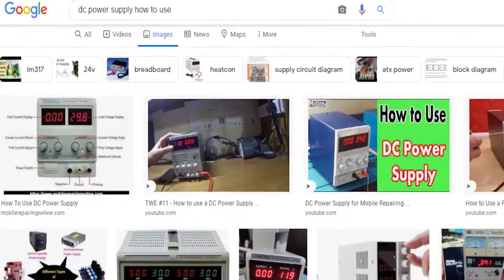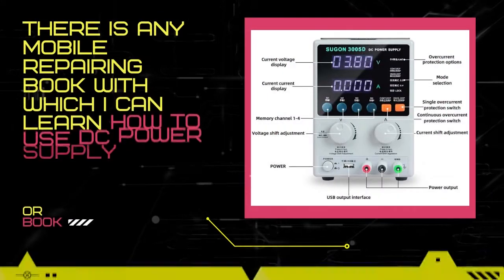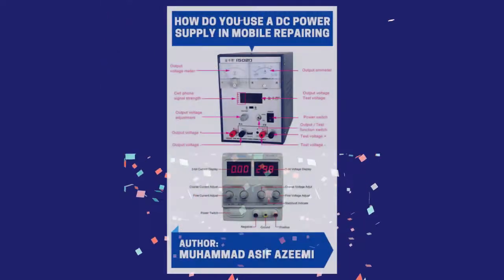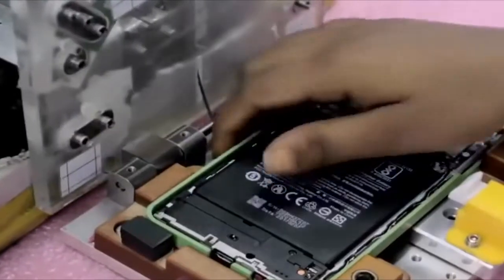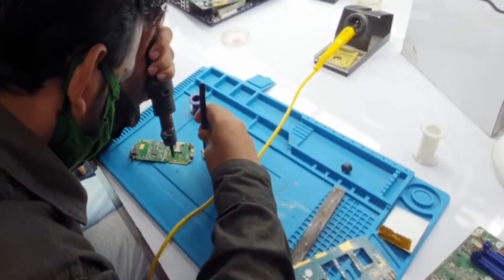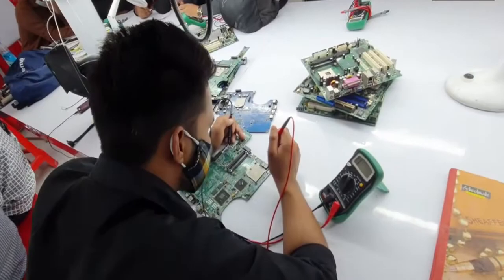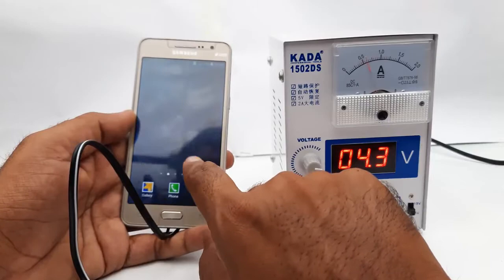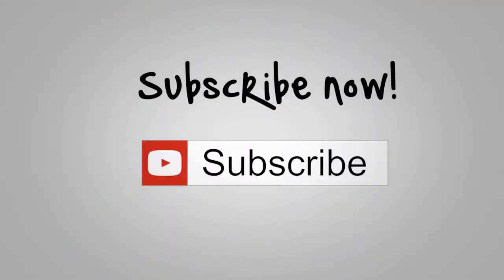Power Supply Electronics - The DC Power Supply How To Use Book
if you want a dc power supply how to use book this tutorial is for you

if you want to learn how to use dc power supply for mobile this video is for you

This Video on How do you use a DC power supply in mobile repairing lets you Watch, Read, and order hardcopy of the English and Urdu book on DC power supply and answer the electronics questions:
is there any book on dc power supply how to use?

there is any mobile repairing book with which I can learn how to use dc power supply for mobile?